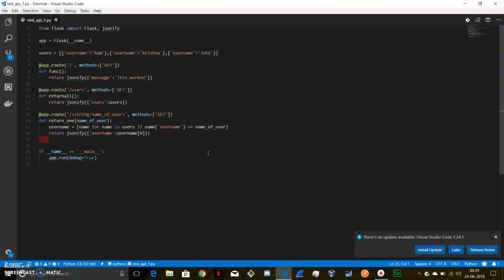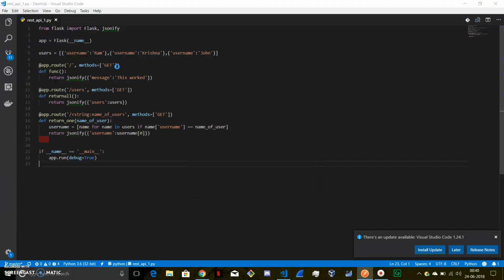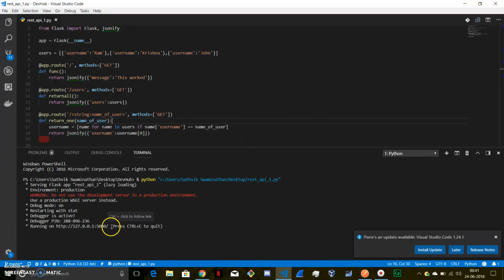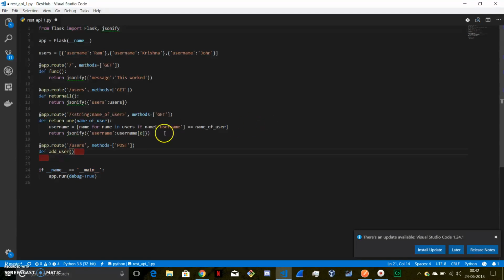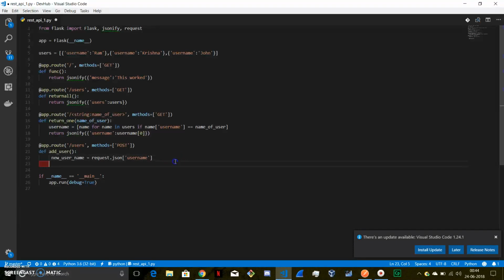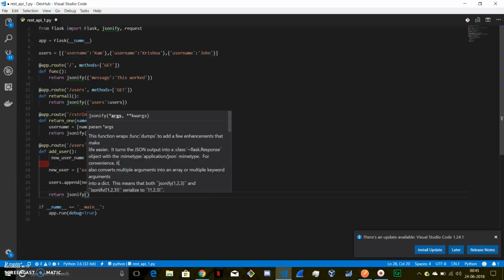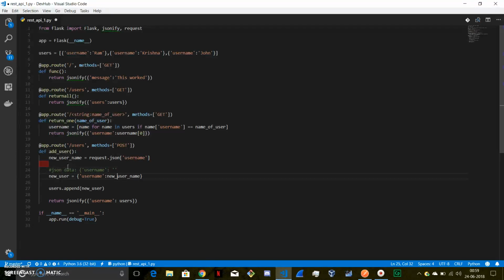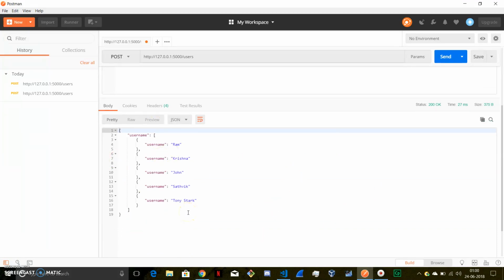Restful API using Flask - POST Requests (Part 2 of 4 )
This is the second video of the series "Restful API using Flask". In this video we'll look at how to make POST API endpoints.